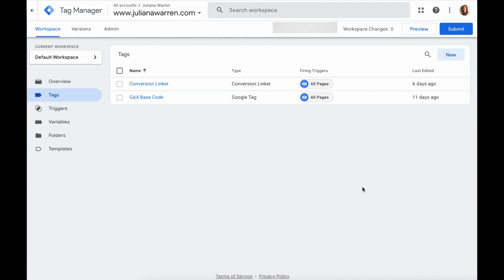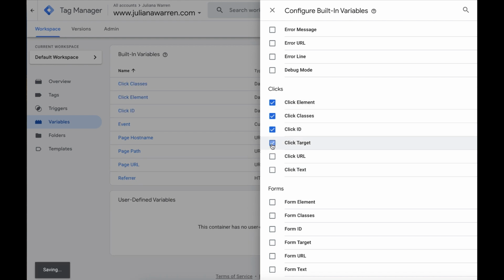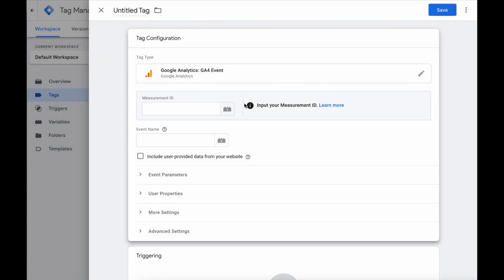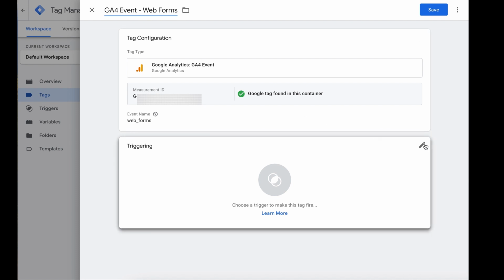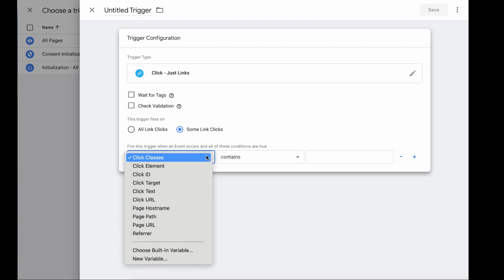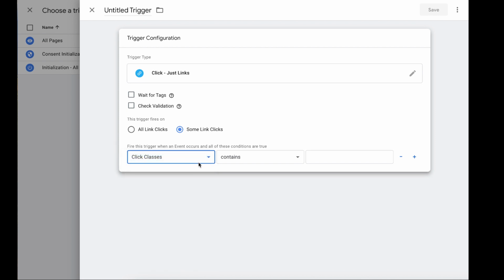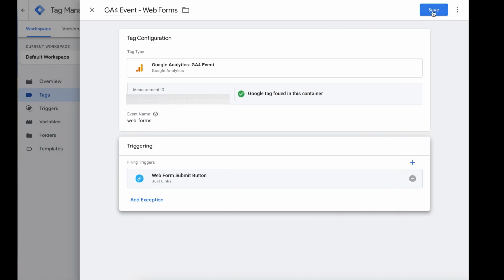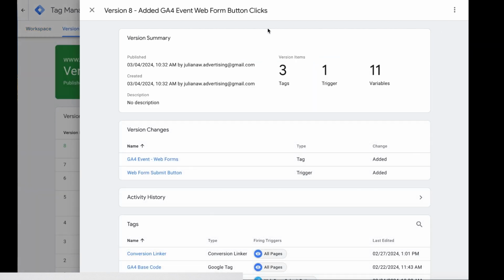How To Track Website Button Clicks In Google Tag Manager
Learn how to track website button clicks in Google Tag Manager.

*Click Class targets multiple buttons and is not a unique identifier. If you want to target a specific button, I would recommend finding the "Click ID"

*In the trigger set-up, it is possible you may need to use "contains" or "matches RegEX" instead of "equals" as I did. Please use the GTM preview mode to test your set up to make sure the event fires correctly.

*If your button links to a different website, use the "Click URL" option and provide the link as the Trigger.